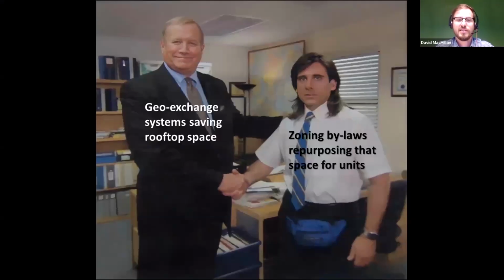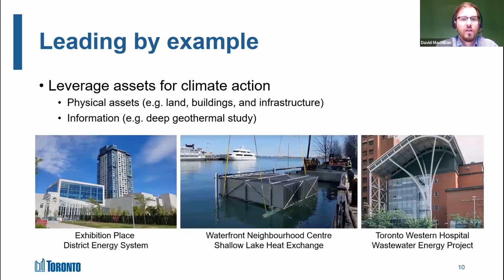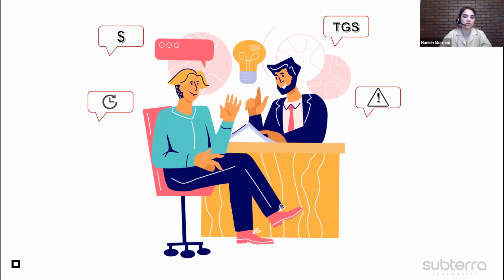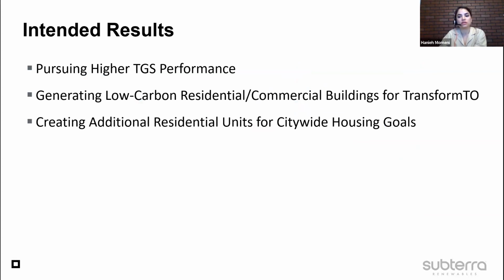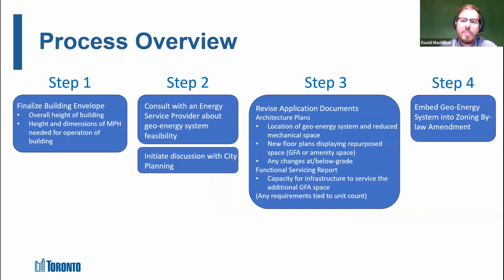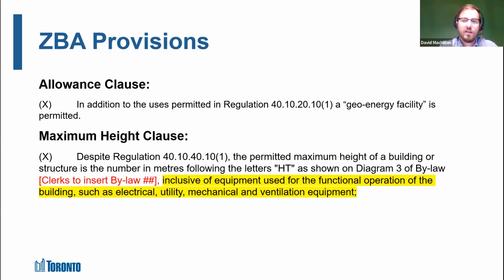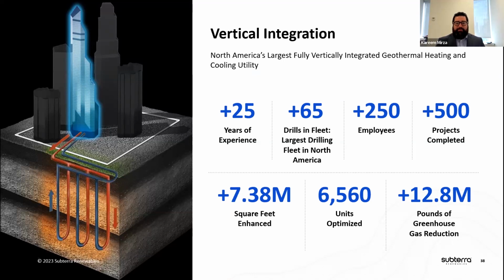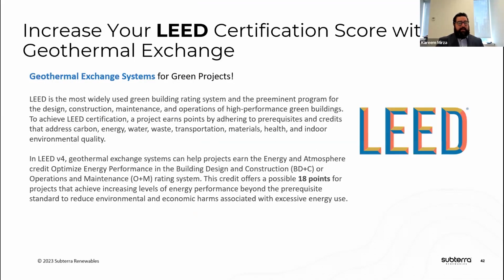Unlock Net Saleable Space and Increase Revenue by Converting the Mechanical Penthouse with Geo-exch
Guest Speakers
David MacMillan, Program Manager, City of Toronto, Environment & Energy Division
Hanieh Momeni, Senior Architect, BDP Quadrangle

Moderator
Kareem Mirza, Chief Revenue Officer, Subterra Renewables

Topics:
1.     How minor adjustments to site-specific zoning by laws during the approvals process can unlock valuable real estate without changing the overall massing of the building.
2.     Vertical development potential and how the integration of geothermal exchange systems significantly reduces the spatial footprint required for mechanical rooms, allowing for more efficient use of valuable real estate within buildings.